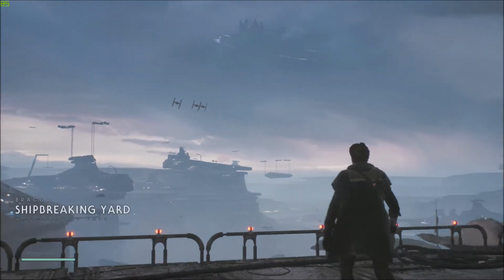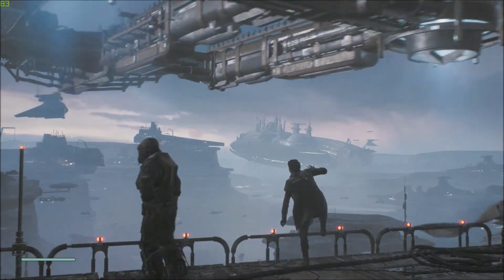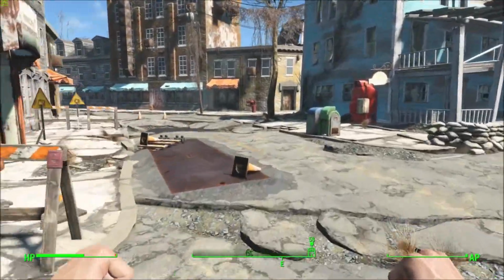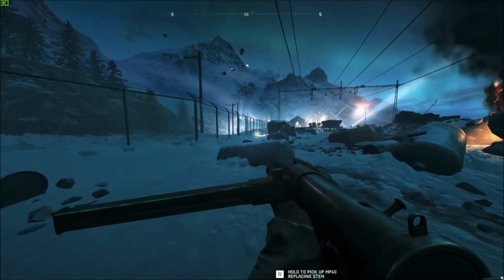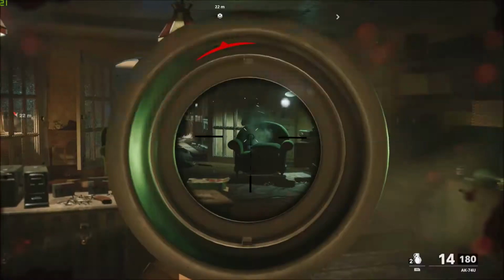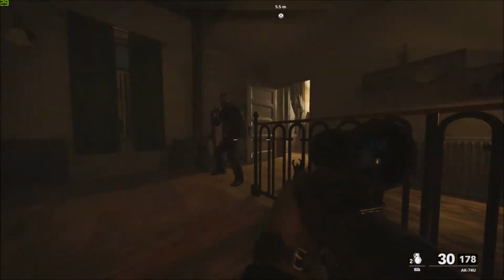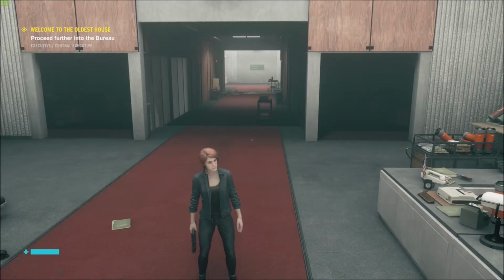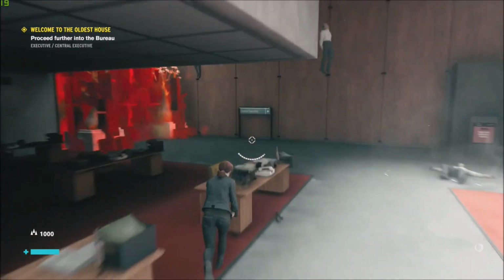My $1200 PC From 2014: Can It Still Do 4K?!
This is the last video I will be uploading talking about my PC that I build about 6-7 years ago, and today we will be doing a series of tests in 4K.

0:47 GTA V
1:23 Call of Duty: Advanced Warfare
1:55 Jedi Fallen Order
2:44 Rise of the Tomb Raider
3:24 Fallout 4
3:44 DOOM (2016)
4:22 Battlefield V
4:49 Call of Duty: Black Ops Cold War
5:26 DOOM Eternal
6:03 The Medium
6:33 Control

PSN: ghrg112
Xbox: AndrewsRGT
Steam: Andrew Ritieni

PC Specs:
i7-4770k (Stock w/ Turbo Boost Enabled)
32 GB DDR3 1600 MHz
Zotac Geforce GTX 970